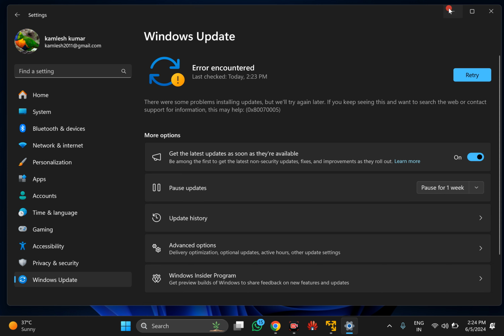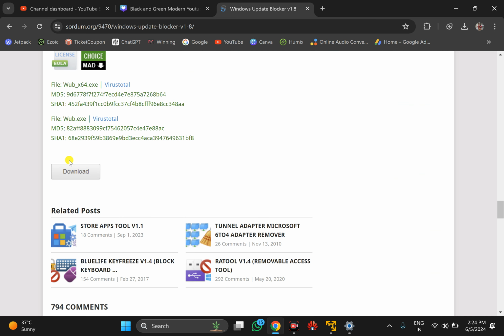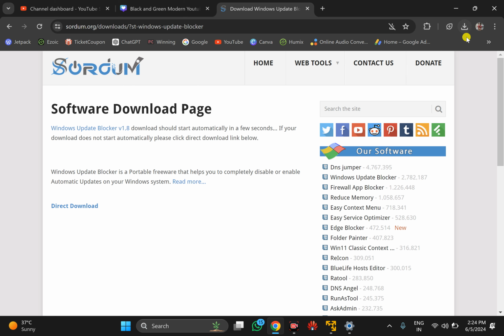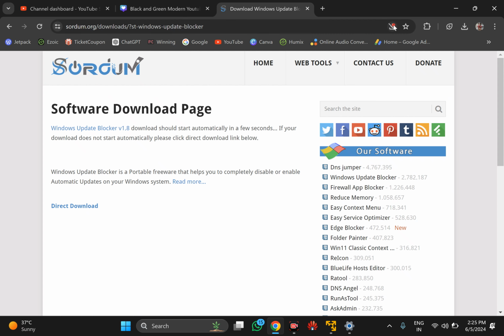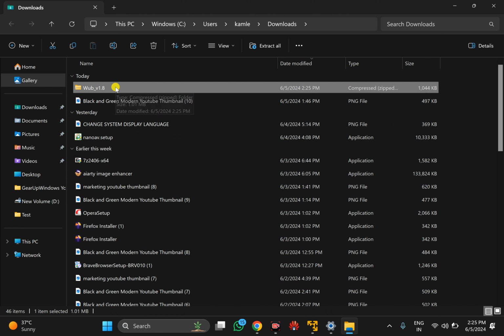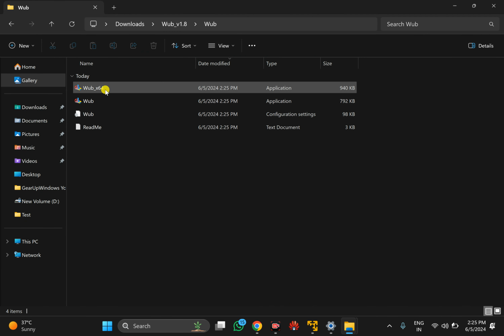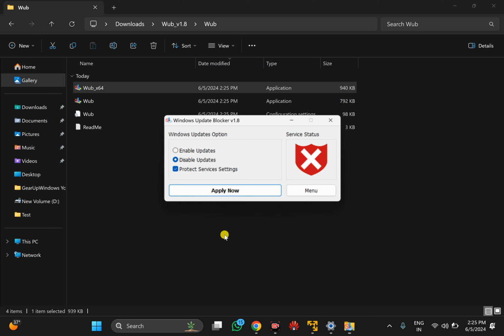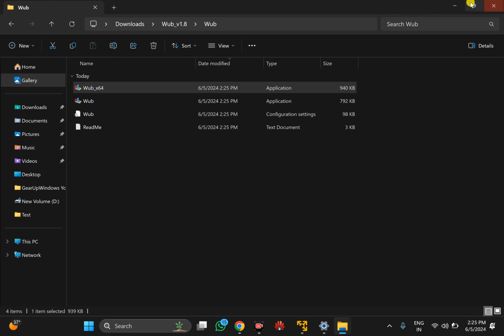How to Fix Windows 11 Update Error 0x80070005 | GearUpWindows Tutorial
How to Fix Windows 11 Update Error 0x80070005 | GearUpWindows

Are you struggling with the Windows 11 Update Error 0x80070005? You're not alone! In this video, we provide a comprehensive, step-by-step guide to help you resolve this common issue quickly and effectively.

- Easy-to-follow instructions
- Detailed explanations
- Helpful tips and tricks

Chapters

00:00 Intro
00:51 Fixing Windows Update Error 0x80070005